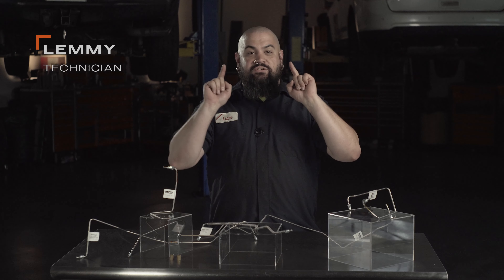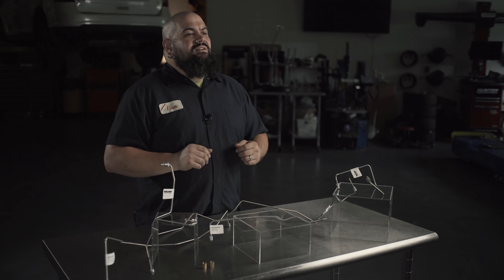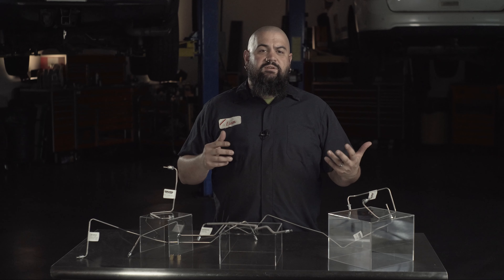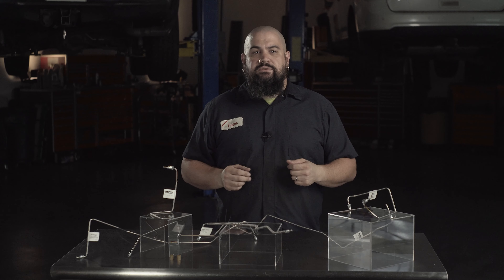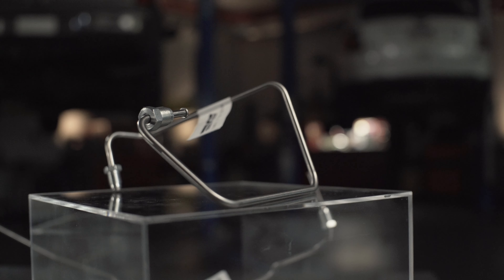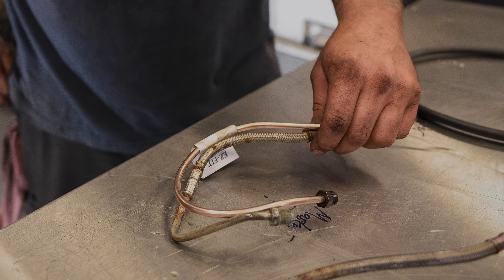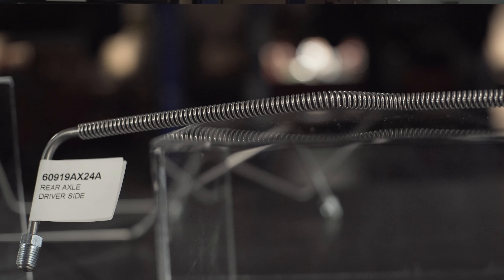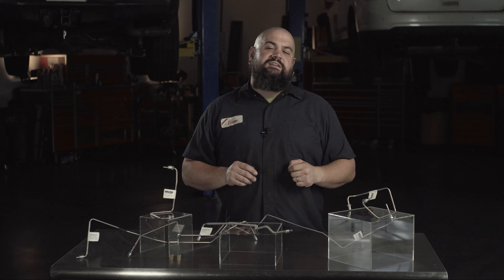Replace brake lines more reliably with Dorman’s OE FIX stainless steel lines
If you live in the snowbelt region of the United States, odds are good you’re intimately familiar with vehicle rust. That rust takes its toll on a vehicle, especially undercar, where even frequent washing can’t keep all corrosion at bay. Perhaps the most critical safety item at risk are the brake lines.

OEM suppliers have used galvanized or aluminized materials, coated lines, and even physical barriers to stop the effects of corrosion, but rust almost always wins in the end. Brake lines also corrode on the inside. Brake fluid, being hygroscopic, pulls moisture from the air, and the insides of lines often don’t have the same level of protection as the outside.

Previously, solutions have included pre-bent OEM replacement lines, or the “bend-your-own” solutions. OEM lines can offer limited protection from future corrosion issues. And the bend-your-own kits? They can work well, but each one is effectively a custom installation.

So, check out Dorman’s OE FIX stainless brake lines, which are far more resistant to rust and corrosion than coated or treated steel. These brake lines are likely the last ones that will be on the vehicle; they’re that good.

They’re pre-bent, and bent correctly! These offer the look and quality of a pre-formed OEM line, but made from stainless, so they’ll outlast anything made of a lesser material. Note here we also have shielding installed where appropriate. That’s something you can’t easily replicate when bending your own lines.

Never miss a new solution.